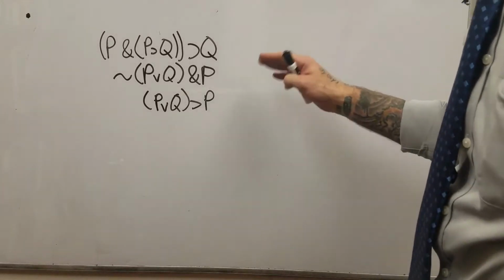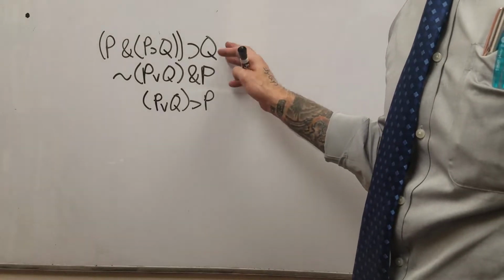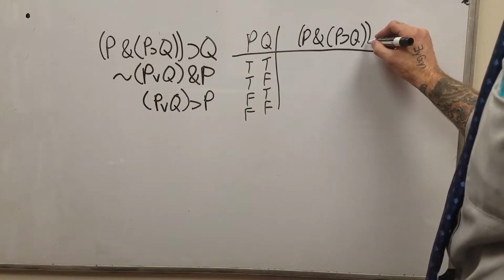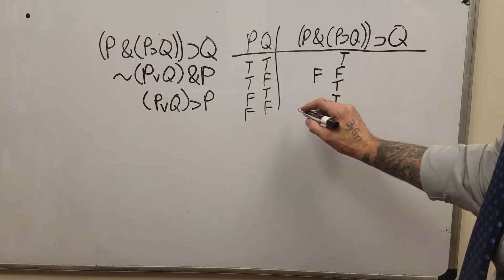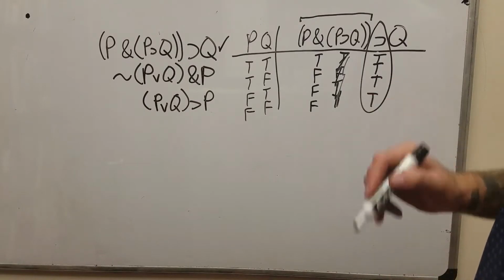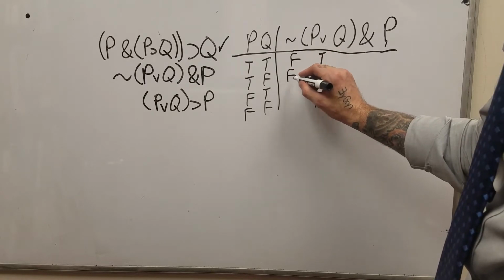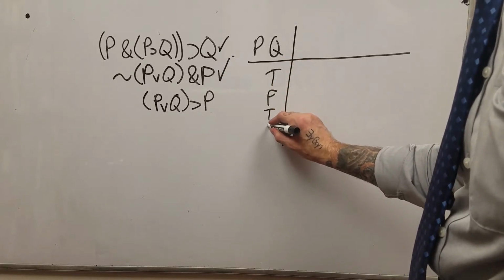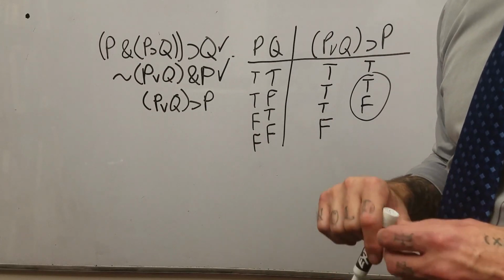Video 6: Truth Tables-Analysis of Sentences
Using truth tables to check sentences for the properties of being truth-functionally true, truth functionally false, or indeterminate.